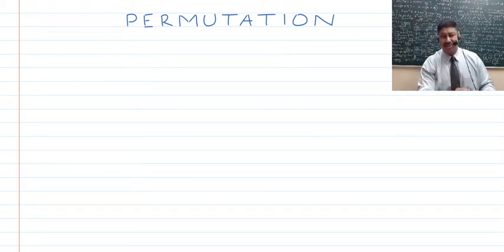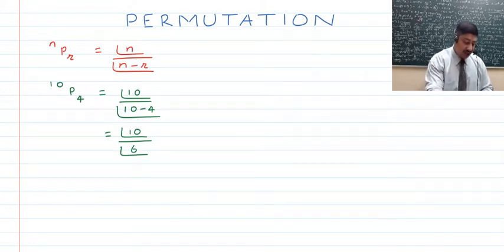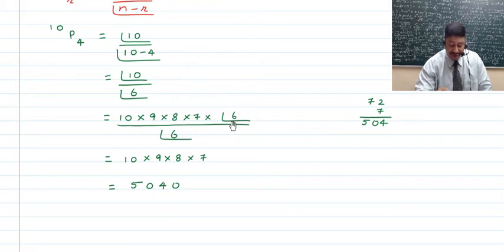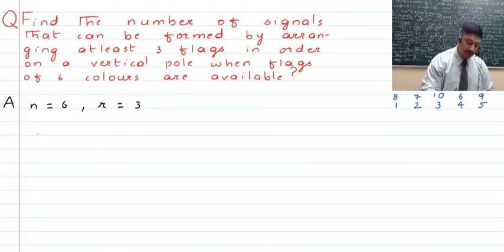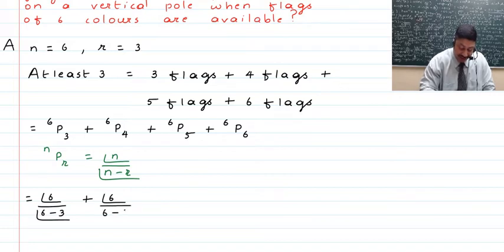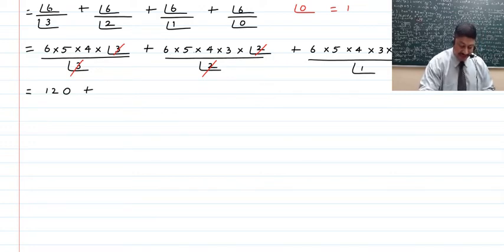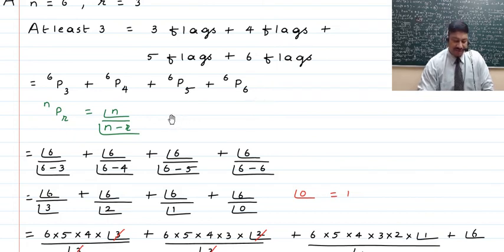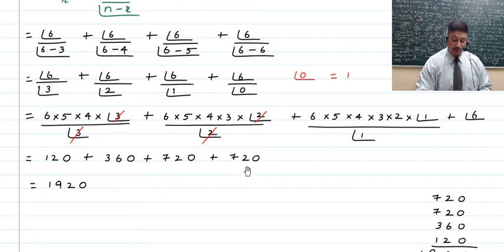11 : PERMUTATIONS AND COMBINATIONS 4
PERMUTATIONS OF n DIFFERENT OBJECTS WHEN r OBJECTS ARE TAKEN